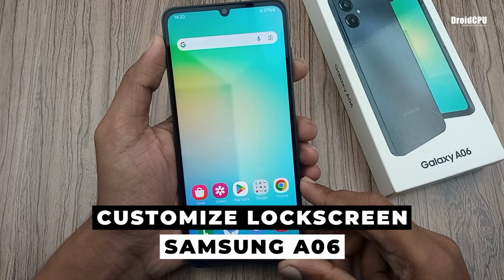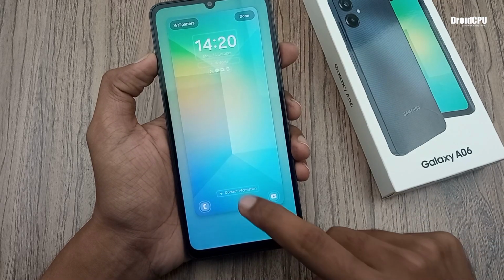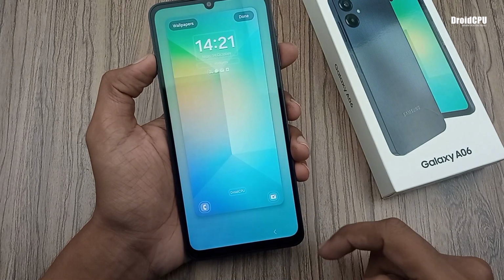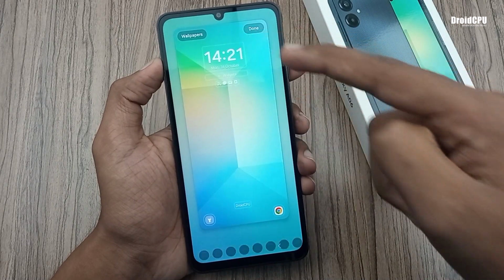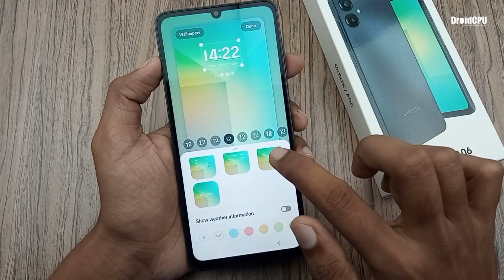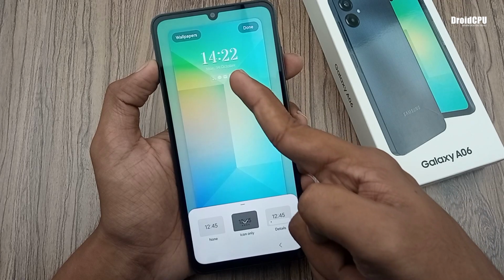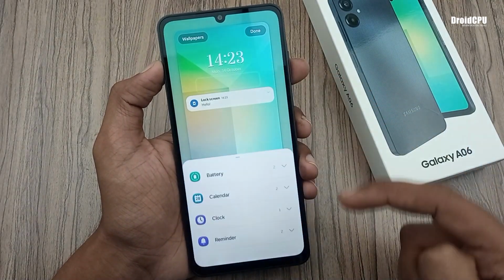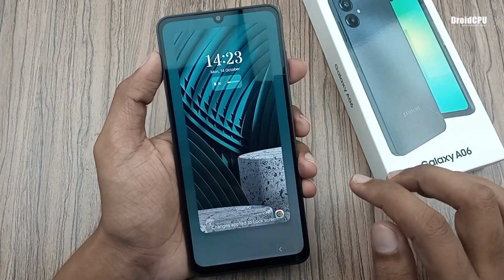How To Customize Lock Screen Samsung Galaxy A06